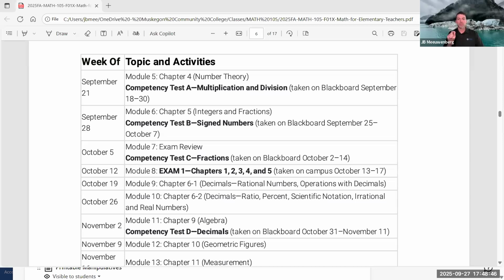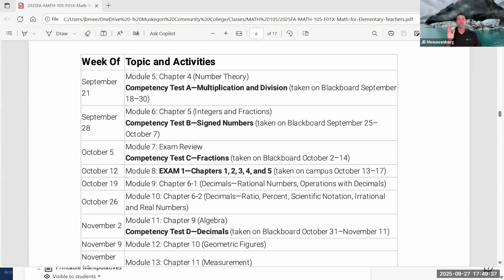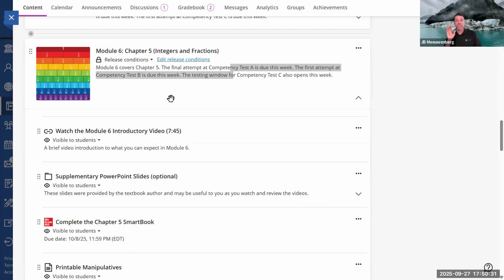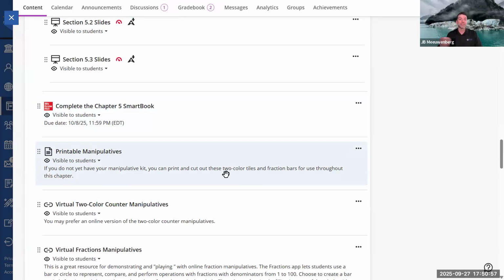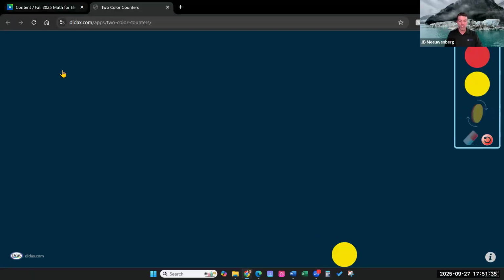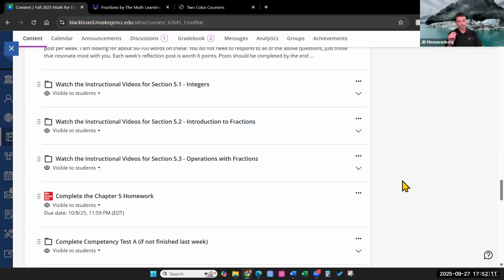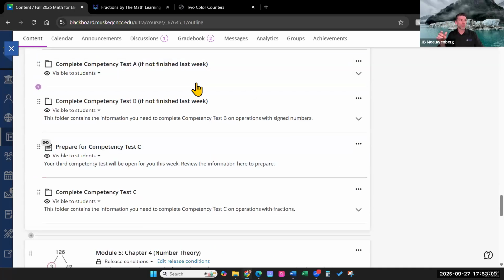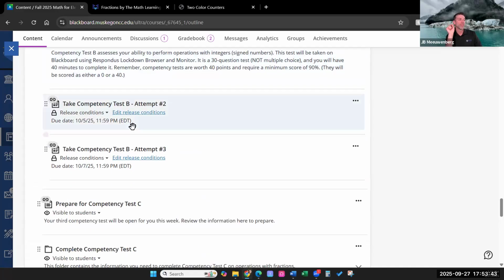Module 6 Introductory Video (Math for Elementary Teachers, Math 105)